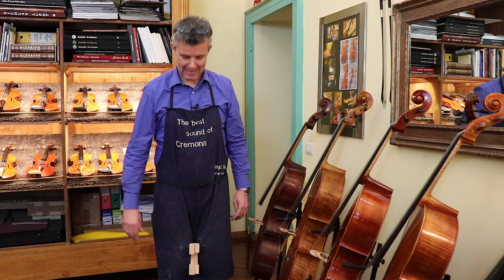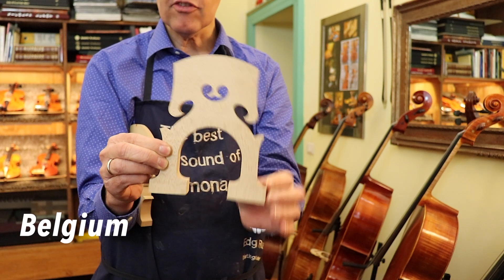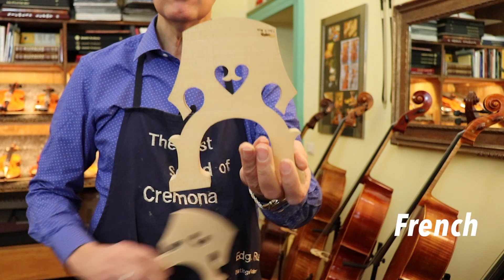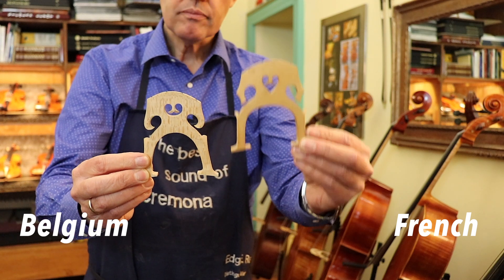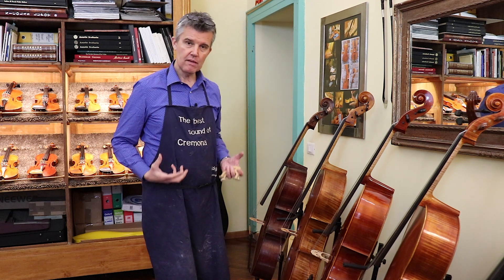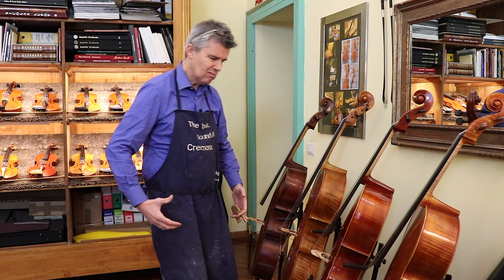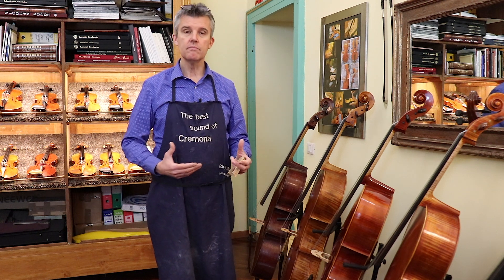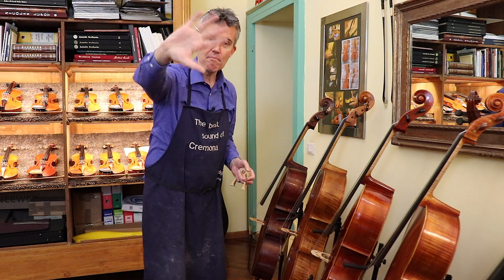Ep. 84: French VS Belgium bridge for cello and Doublebass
I am asked very often what the difference is between French versus Belgium cello bridge. So here I explain it. And I have to underline that this is also for the Doublebass.
While before Covid hit us to change our daily behaviors, the sound has changed definitely towards Belgium bridge models; but considering that now with and after Covid more and more musicians are forced to perform from home, I see a slight return to the French model. It actually has more quality and beauty. Nevertheless, it is a very personal choice.
Hope this video helps to clear up.

It helps me to increase this community and is actually my only "payment" for all of this effort, which of course I enjoy. Thank you so much!

All the best from Cremona

Edgar

You can listen to all available instruments!

You are interested to know more about Violinmaking?
Live Q&A transmissions, detailed measurements, varnish recipes and lots of secrets are for my patrons!
An incredible creative community, similar like a family
Starting from 3 Euro plus VAT tax per month and you make part of it.